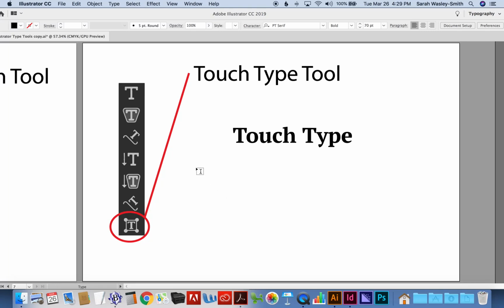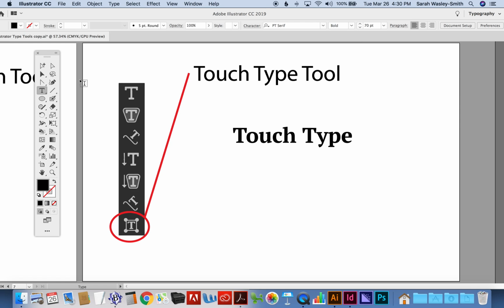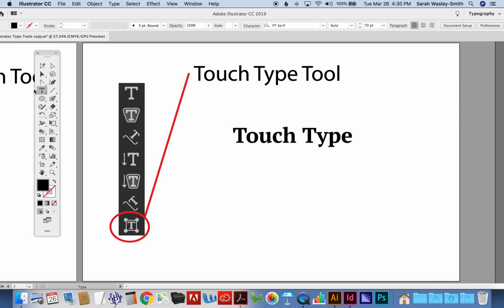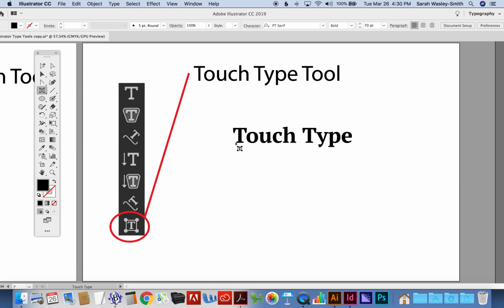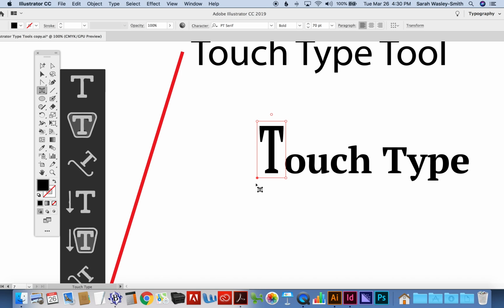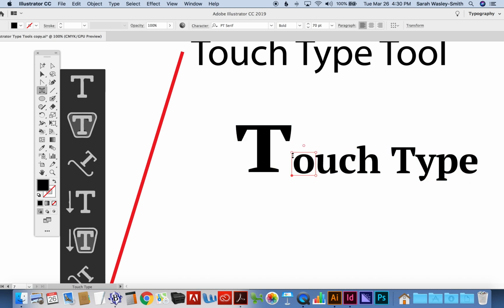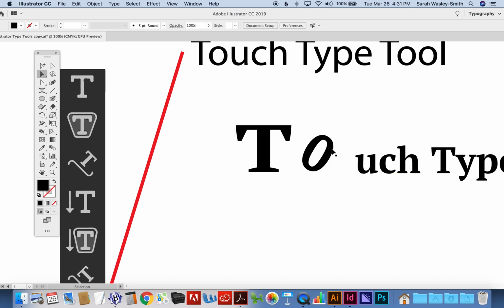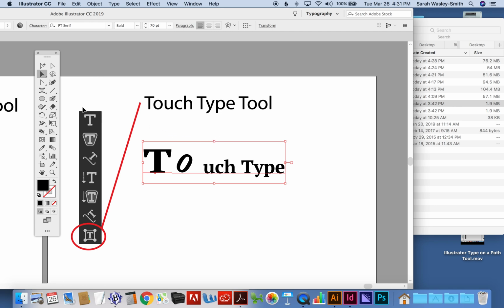Illustrator Touch Type Tool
Short How To Tutorial